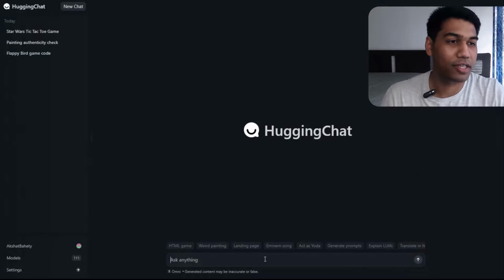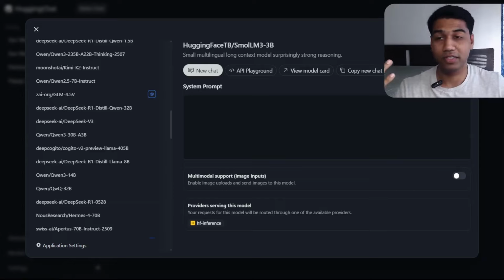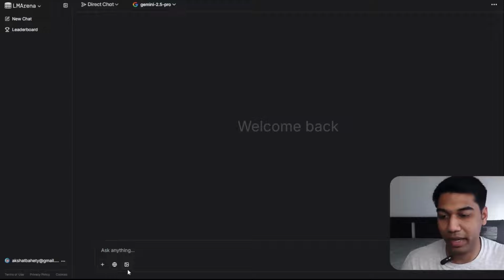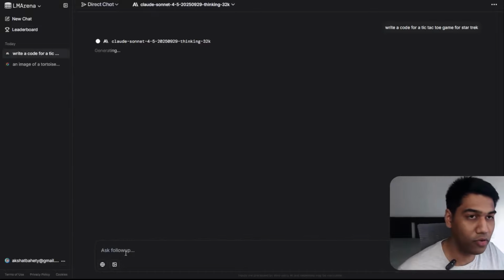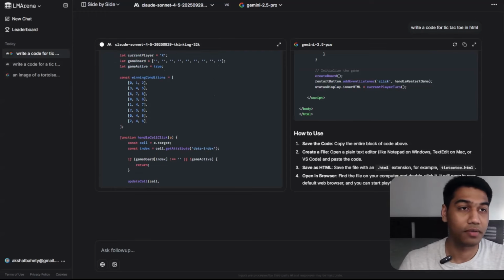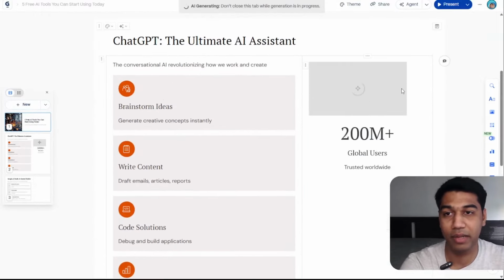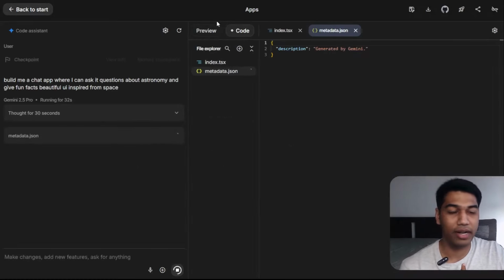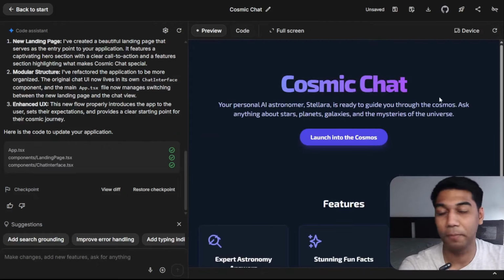Free AI Tools with Unlimited Usage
Chapters -
00:00 - Introduction: Free AI Tools Overview
00:20 - Starting with Hugging Chat
01:09 - Exploring Open Source Models
02:10 - Using LM Arena for Model Comparison
04:00 - Creating Images with Free AI Tools
06:39 - Goma App: Free Presentation Tool
08:32 - Google AI Studio: Build Apps for Free
10:49 - Final Thoughts & Subscribe